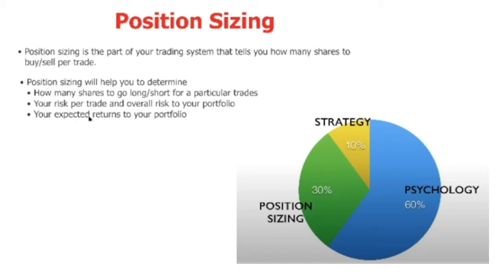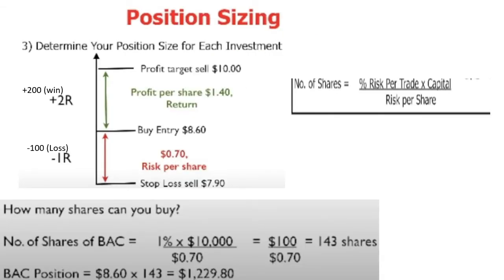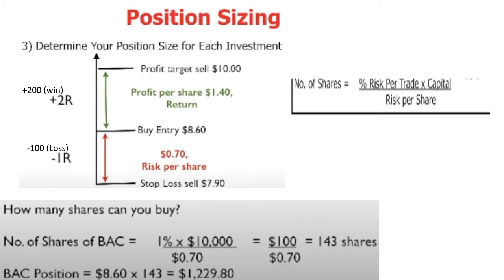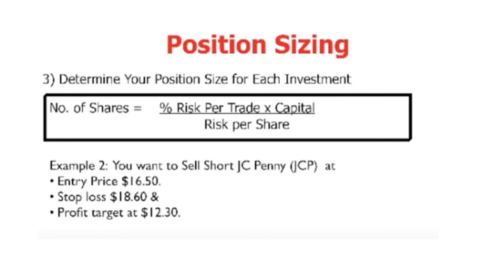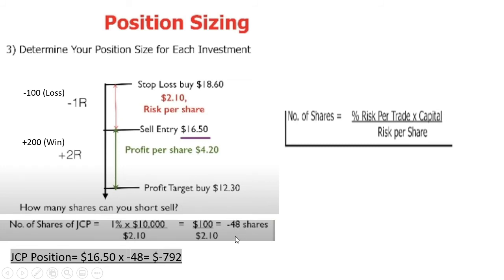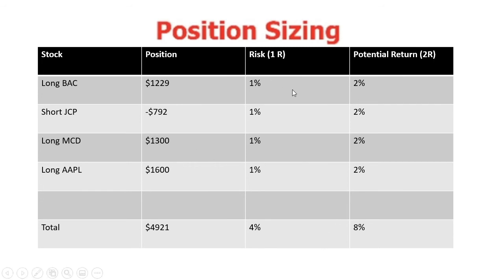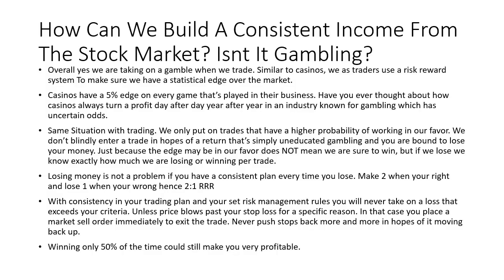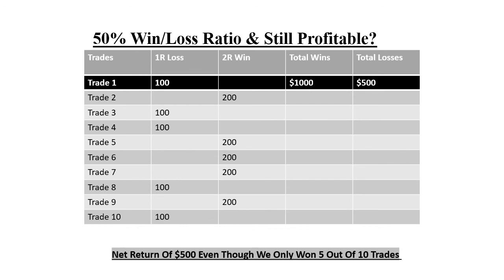How To Apply Risk Management & Position Sizing In Stocks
Risk Management & Position sizing coincide with each other. risk management will tell you how much you should risk per trade on your overall portfolio and position sizing will tell you how many shares you should be buying or shorting based on your risk per share.

This is very important and a lot of new traders even amateurs tend to ignore This and wonder why they took such a big Loss and blame it on the market rather then themselves.

Full Mathematical Breakdown.